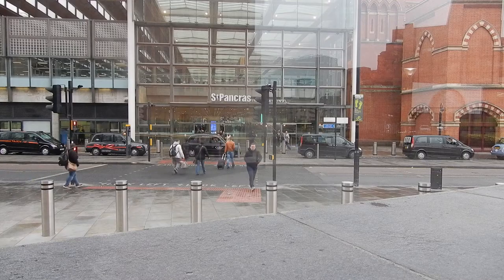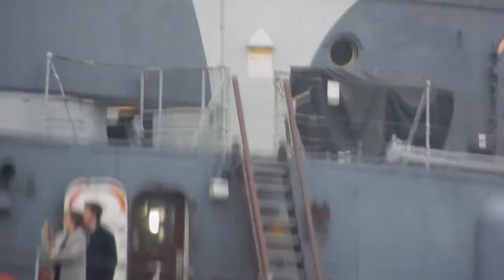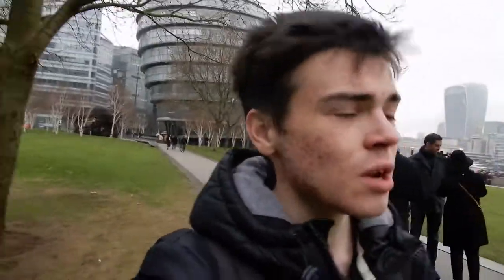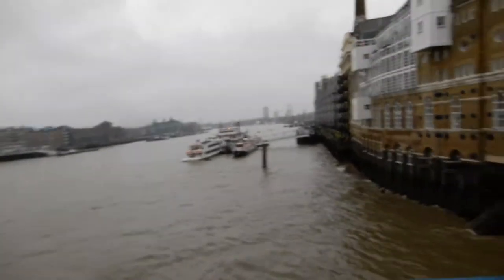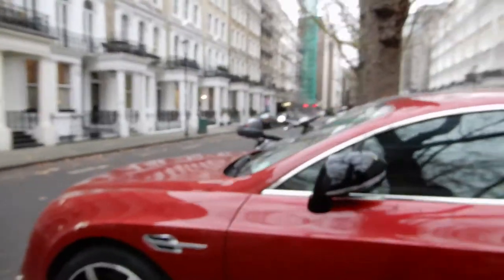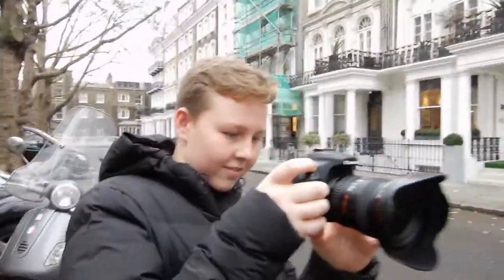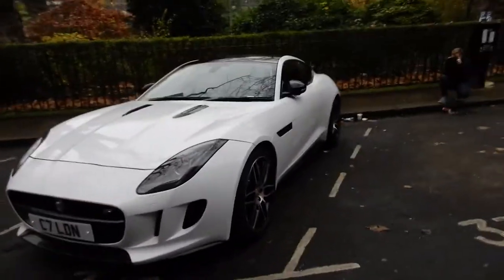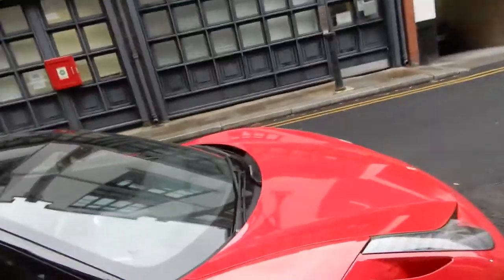SUPERCARS OF LONDON!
Today I went supercar hunting round London! Great Day! Thank you everyone for supporting this channel :) Enjoy Life.

Enjoy Life Store: (STILL TO COME)